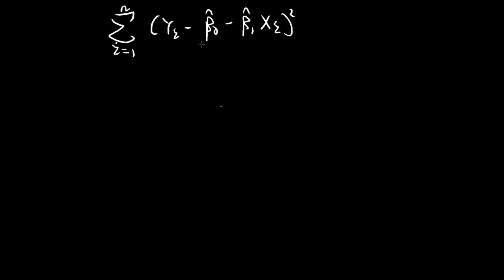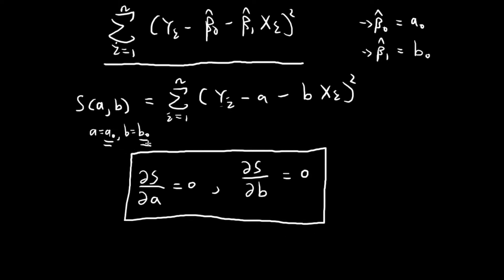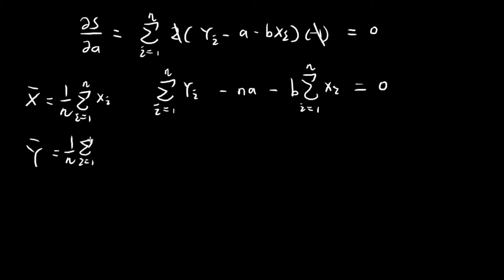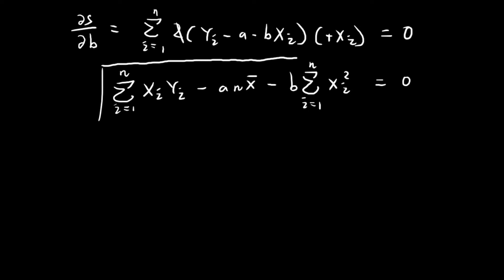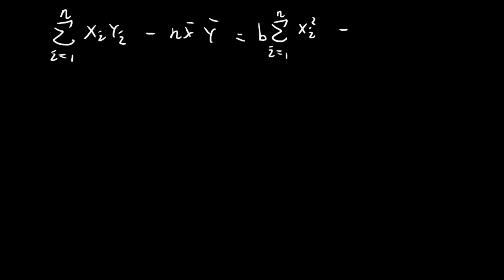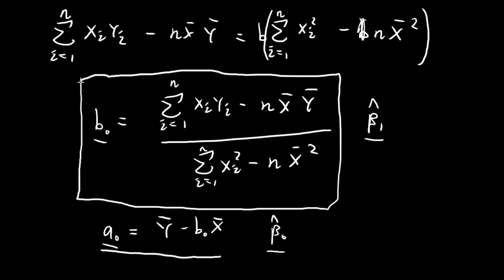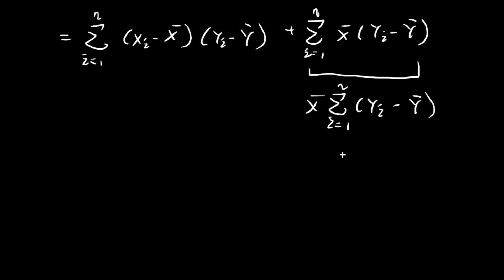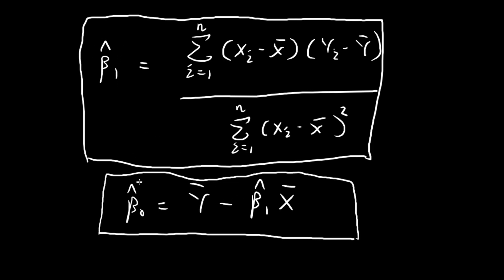Least Squares Estimate (Derivation) | Simple Linear Regression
Deriving the least square estimates of β0 and β1 by setting them to values such that the sum of residuals squares is minimized.

Setting the partial derivatives to 0 doesn't allow us to immediately conclude that the corresponding values of β0 and β1 minimizes the sum of residuals squares as the point we obtained could be a maximum or a saddle point. Of course, it is true that the point that we obtain does indeed result in a minimum, but I will not go through that justification and I'll simply focus on the conditions we get by setting the partial derivatives to 0.